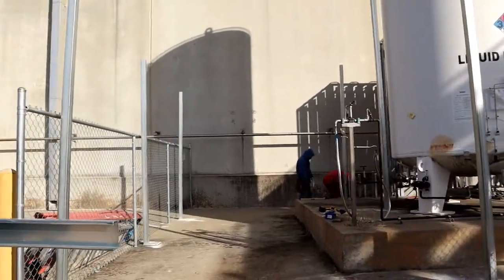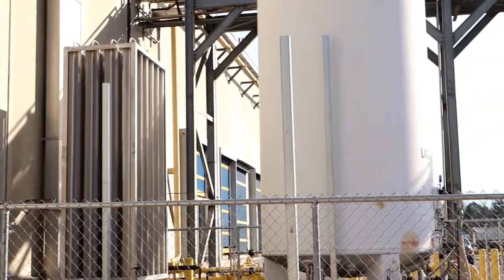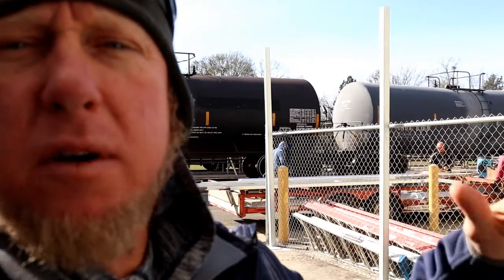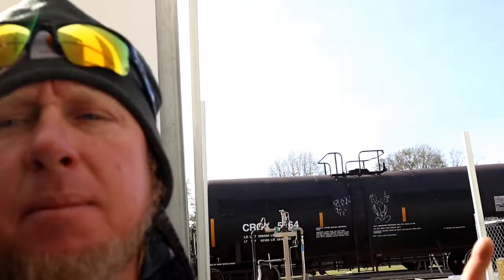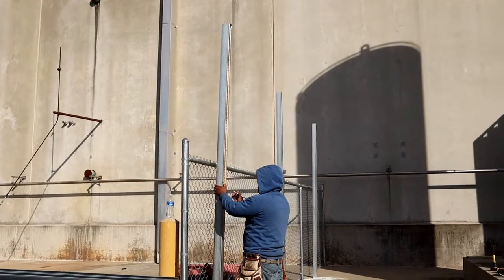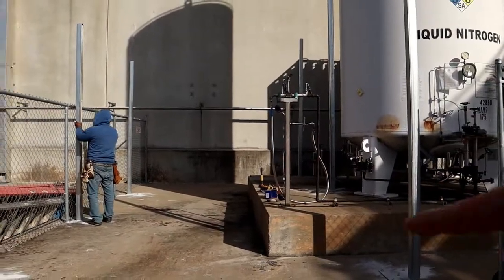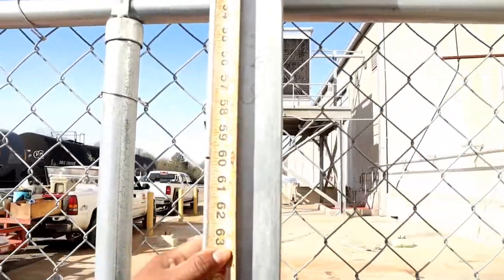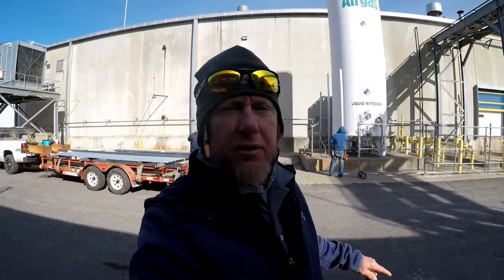How to use a Water Level. NO LASER Needed!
A Short video utilizing a water level.  Lasers are sometimes expensive and anyone can make a water level for a few dollars.  This is the most accurate level EVER!  Lasers and other mechanical devices can fail but with gravity water will always be level!  Just a simple way when building and need a true and accurate elevation point.